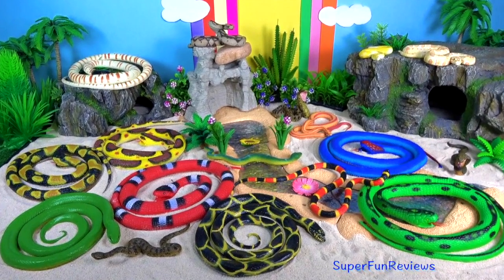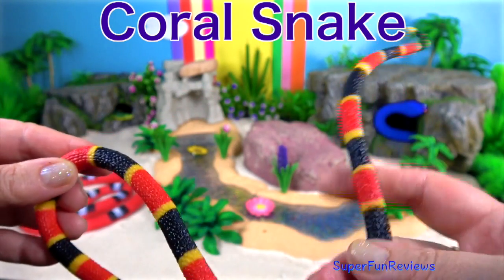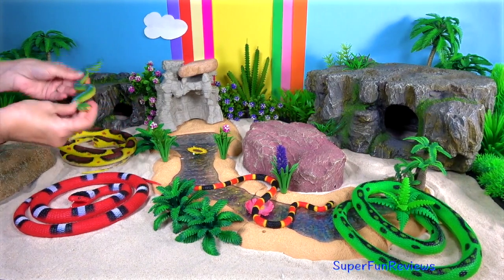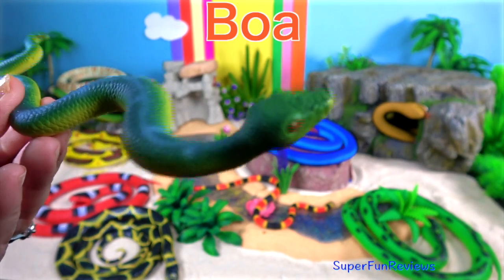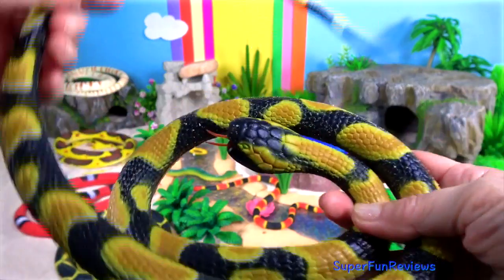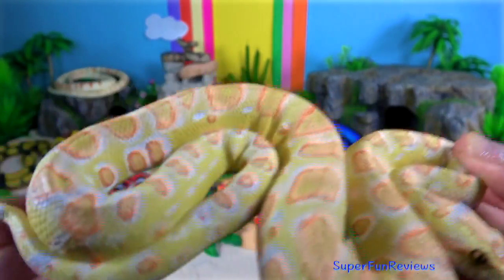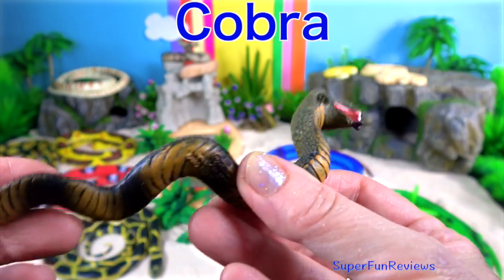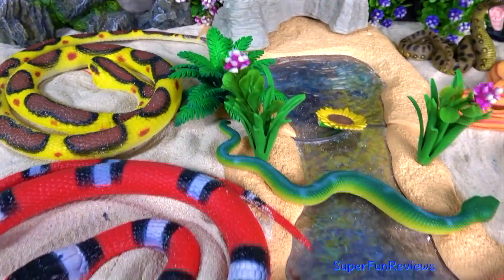Snakes Serpent Reptile Viper Basilisk Vermin Slithery Nope Ropes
Snakes Serpent Reptile Viper Basilisk Vermin Slithery Nope Ropes. Come on a snake hunt with me and learn about snakes!

Common snakes include: viper, asp, pit viper, moccasin, water moccasin, copperhead, rattlesnake, rattler, cottonmouth, sidewinder, black snake, bull snake, chicken snake, coachwhip snake, coral snake, fox snake, garter snake, gopher snake, king snake, milk snake, arrow snake, water snake, garden snake, green snake, rat snake, sea snake, boa, boa constrictor, cobra, aboma, adder, milk adder, puffing adder, blowing adder, puff adder, anaconda, python, death adder, krait, black mamba, green mamba, tiger snake, fer-de-lance.

Snakes in other languages: الثعابين, 蛇, mga ahas, serpents, Schlangen, सांप, ular, serpenti, ヘビ, 뱀, węże, cobras, змеи, serpientes, งู, yılanlar, rắn